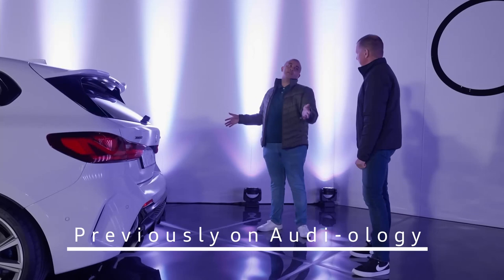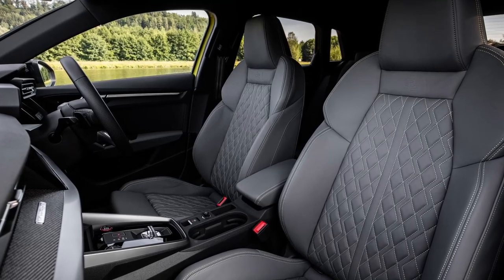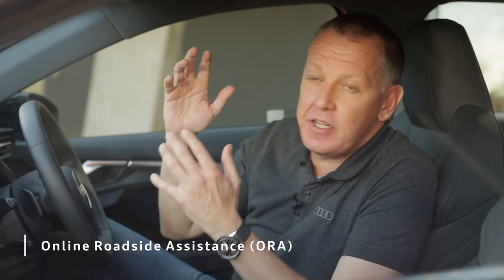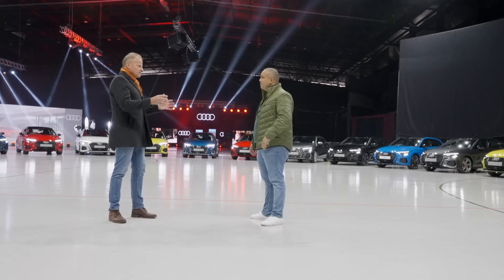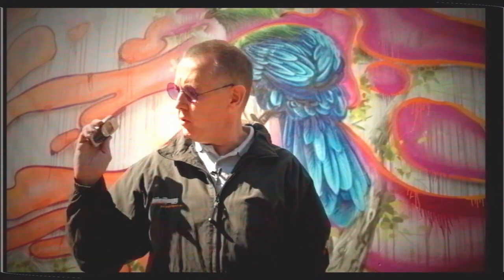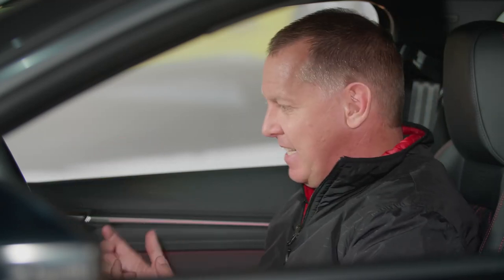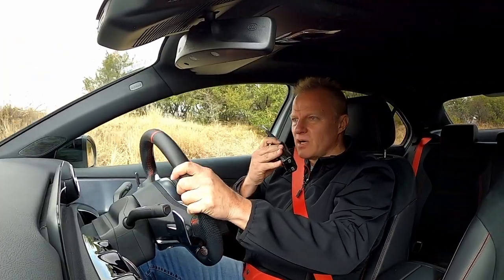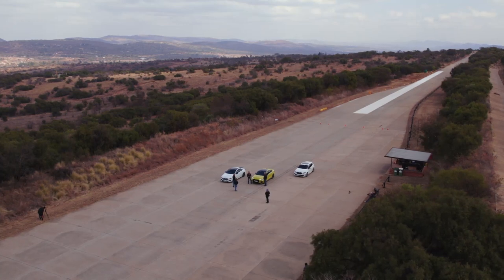Audiology A3 Episode 2